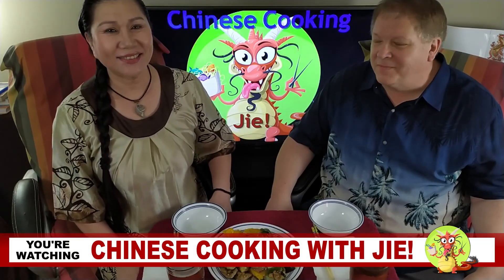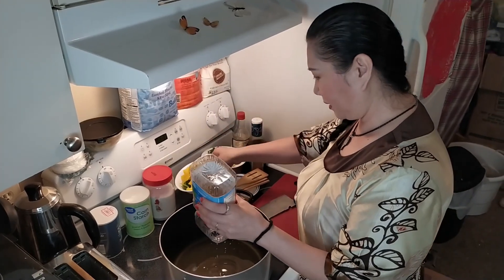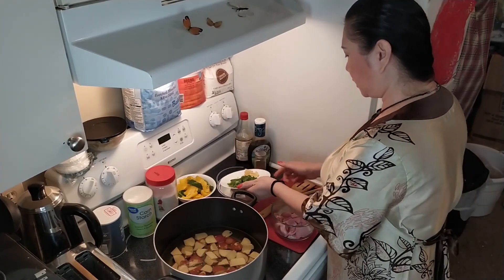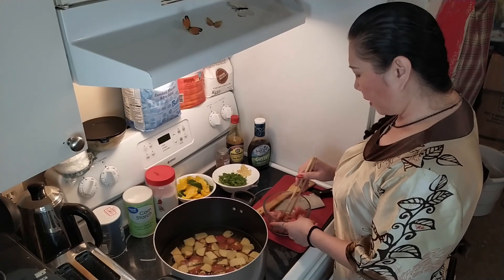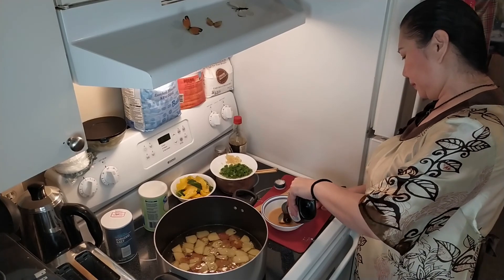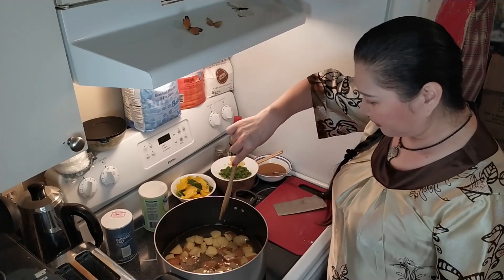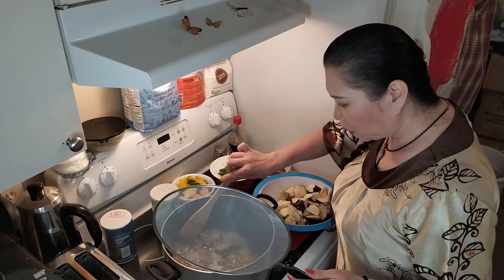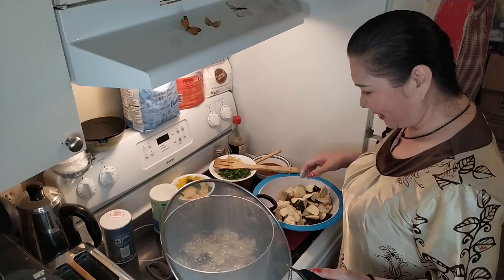Chinese Cooking With Jie - Dee Sun Sea en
This is a traditional Chinese meal. It has Pork Roast, Potatoes, Peppers and Egg Plant. In the past, you have seen Jie stir fry many of her dishes. Today, she uses a deep fry technique. It helps to seal in the flavors, and adds just a little something extra. This is an incredible meal, and takes very little time.

We hope you have been enjoying the videos. Please spread the word!

If there is anything you would like see Jie prepare, please let us know.
 We're not running out of ideas, but we'd like to hear from you as well.

click on the bell for notifications of Jie's next video!

Thank you for coming by! Please be safe, healthy and happy.

Jie & Len